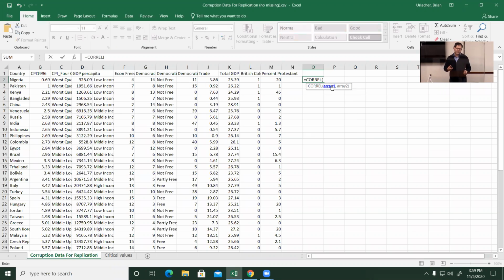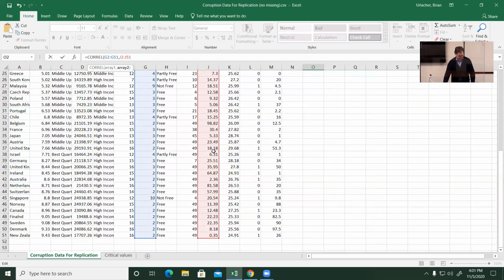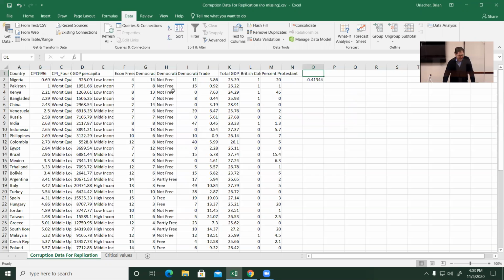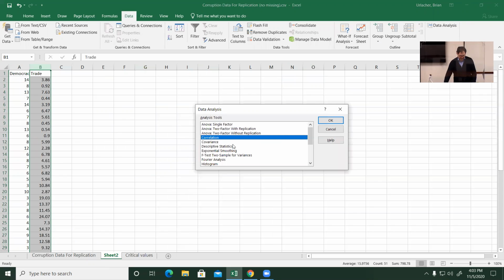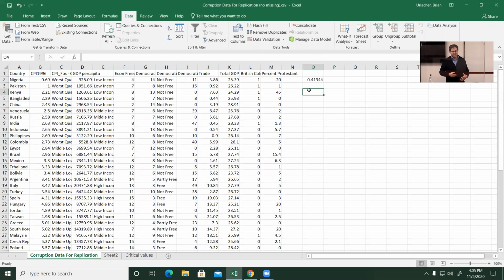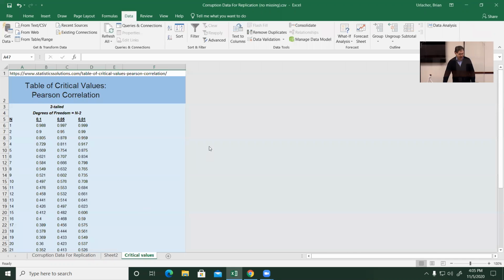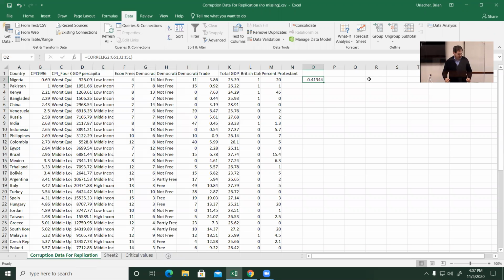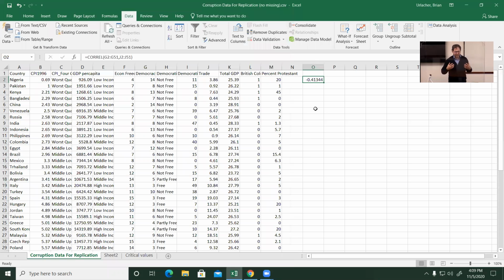EXCEL 201 - Correlation with Excel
This is a brief introduction to Pearson's Correlation Coefficient and using Excel to get and interpret results.